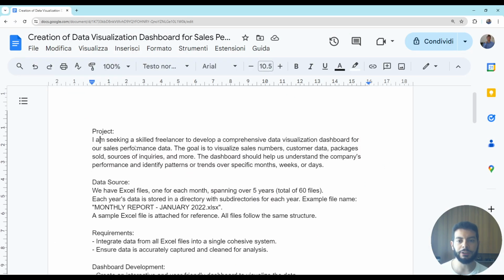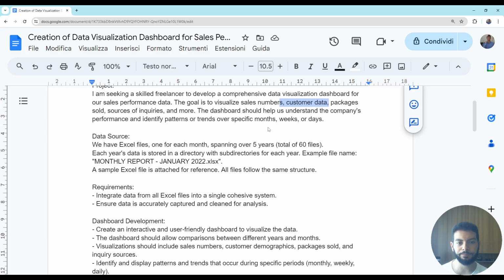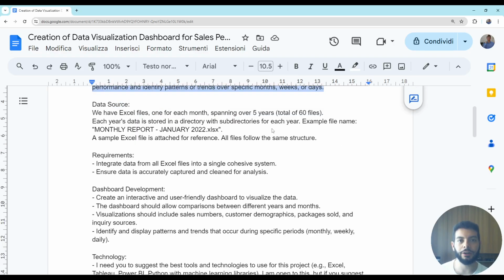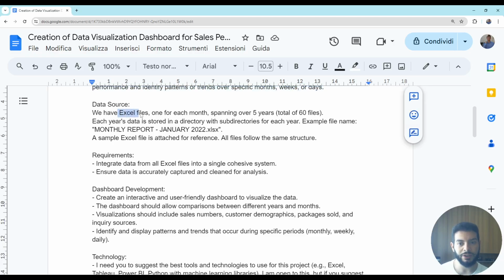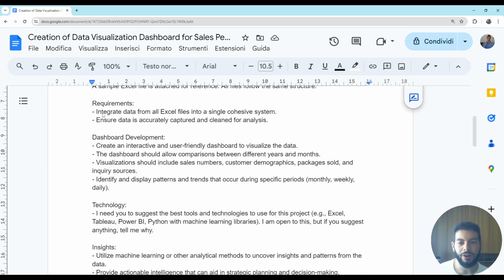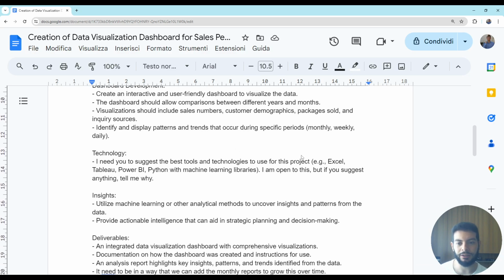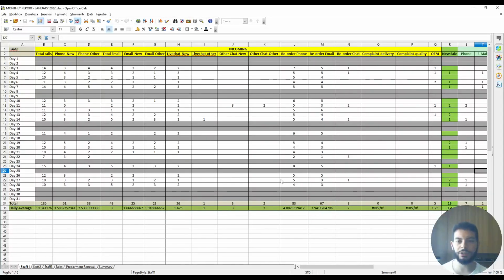Abusing Excel by using it as a kind of CRM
CRM works also as a store for the data of potential customer and customer. And they generally use, in the backend, something like MySQL, Postgre, etc.

00:00-01:29 introduction
01:29-03:34 overview of this Excel "CRM"
03:34 conclusions